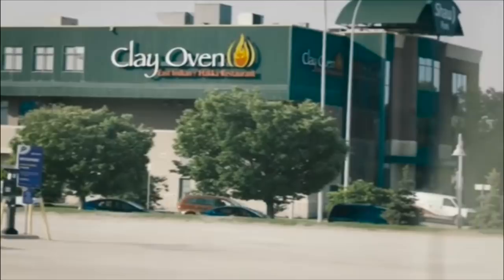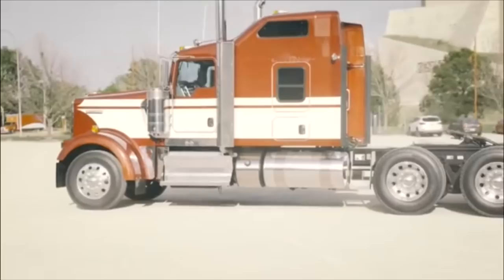SPECIAL VIDEO 2019 W900L Comanche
This is a special video I had my friend Josh McFadden from Black Chair Marketing put together for me. This truck featured is a 2019 Kenworth W900L with a Cummins 565 X15, 18 speed manual, 13,200 front axle and super 40 (D40-170) rear axle. Custom Paint with the Comanche design. 244" wheelbase and loaded interior. This is a truck we carry in stock all the time so if you are interested in grabbing one give me a call.